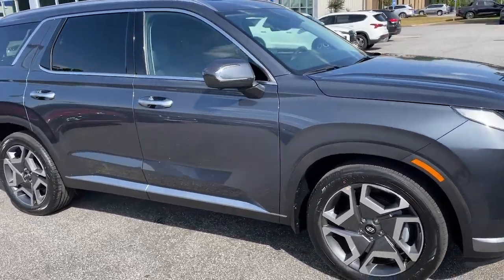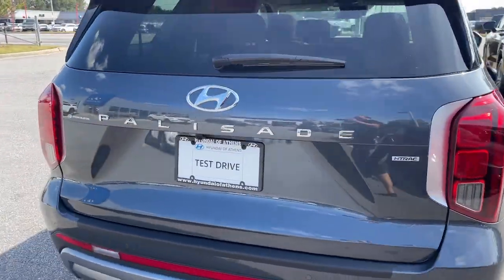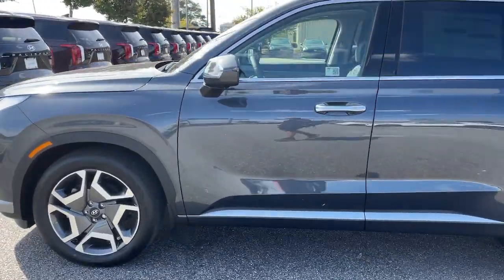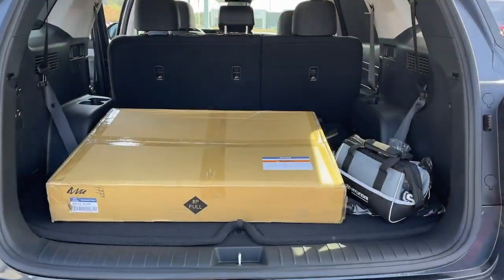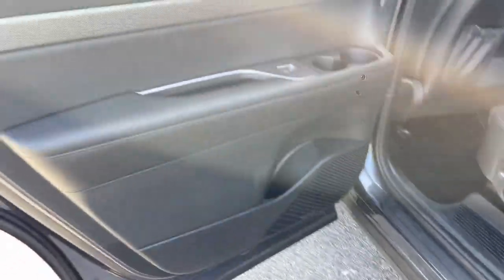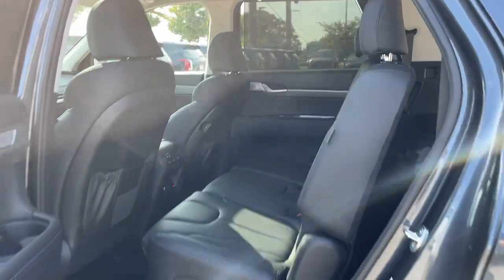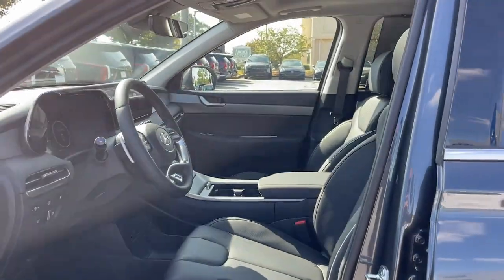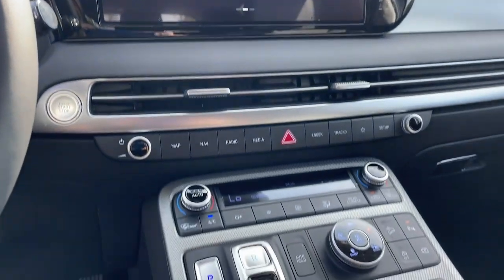2024 Hyundai Palisade Athens, Commerce, Lawrenceville, Gainesville, Madison 666887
Steel Graphite New 2024 Hyundai Palisade SEL available in 4160 Atlanta Hwy., Athens, Georgia at Hyundai of Athens. Servicing the Athens, Commerce, Lawrenceville, Gainesville, Madison, GA. area.